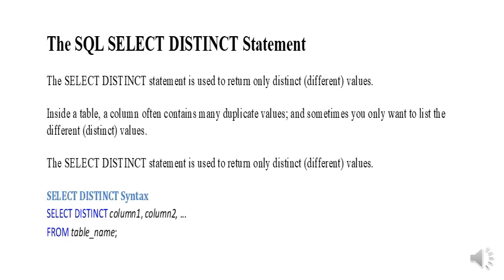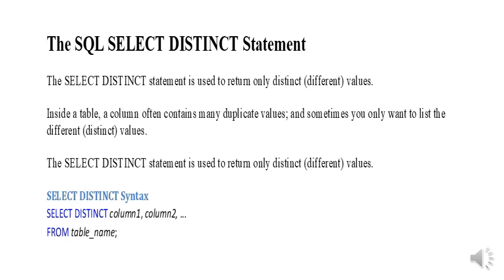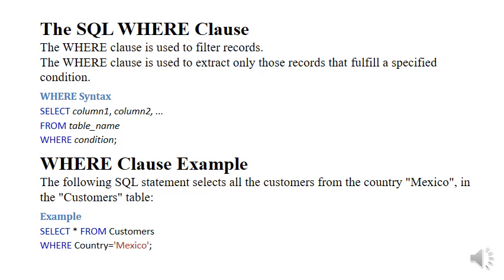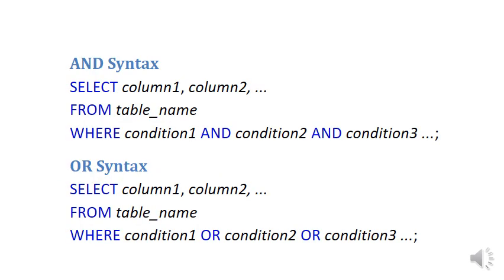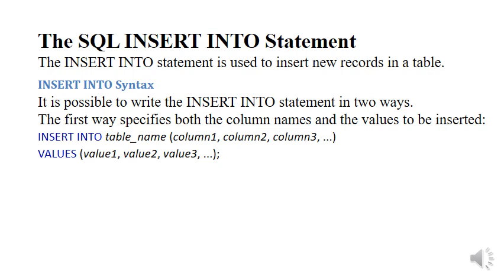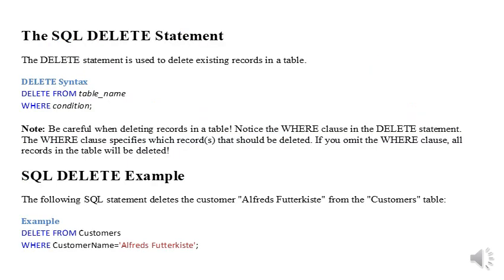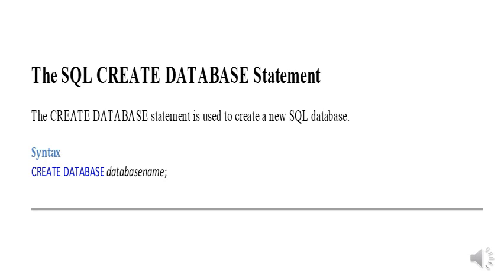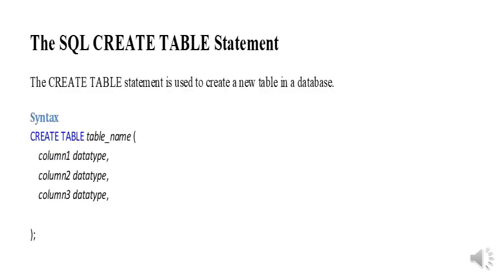What Can SQL do an Overview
Multimedia L4 Students Intro Practical SQL database